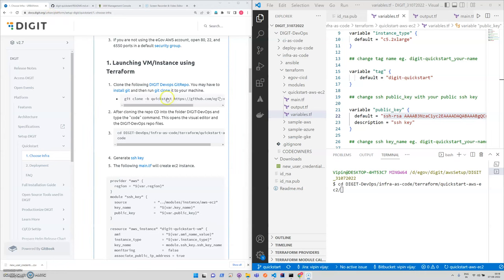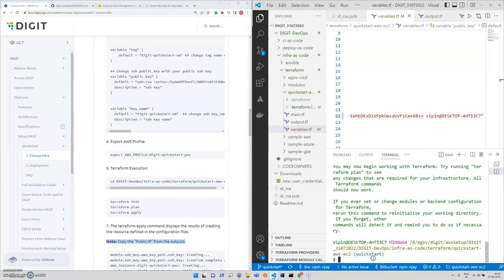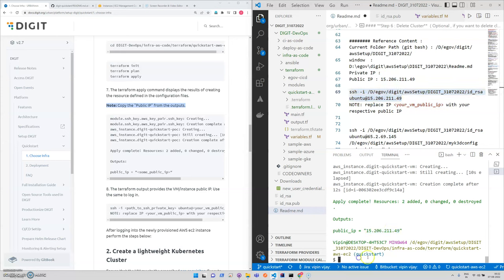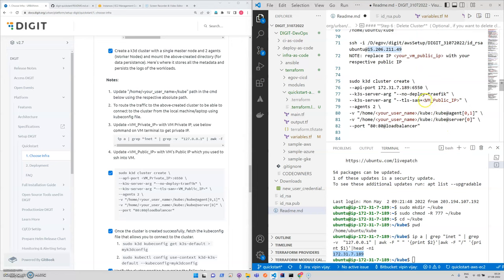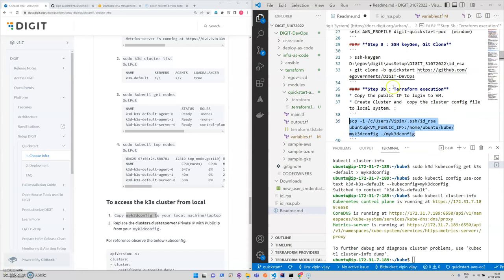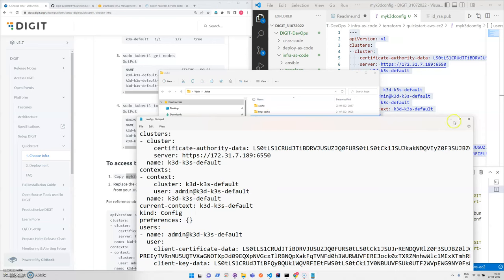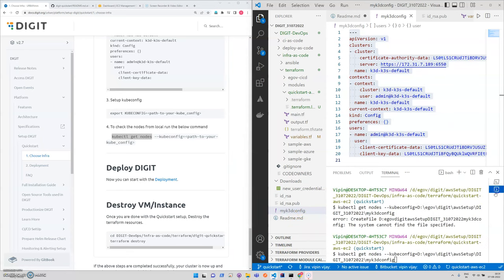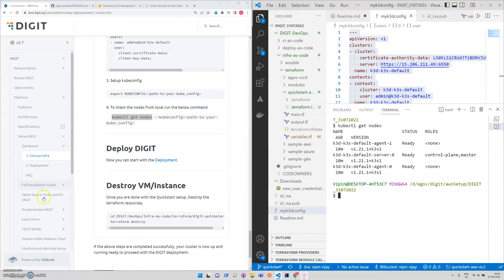Terraform Execution Cluster Setup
A demo of the terraform cluster setup.